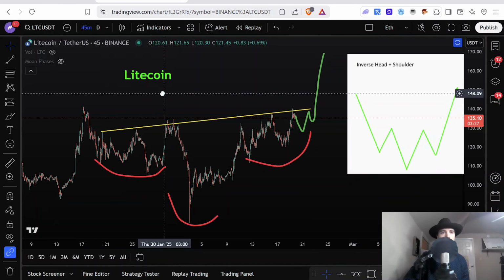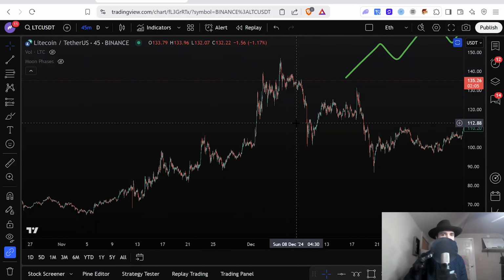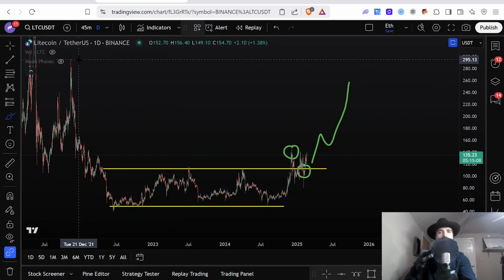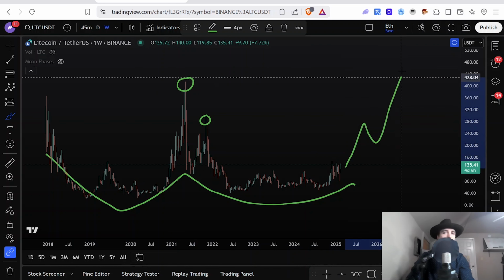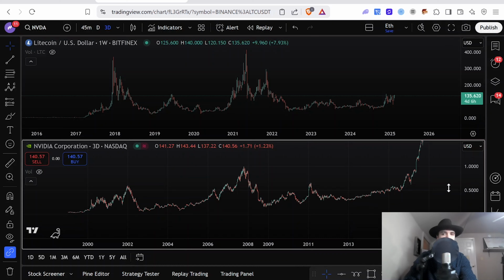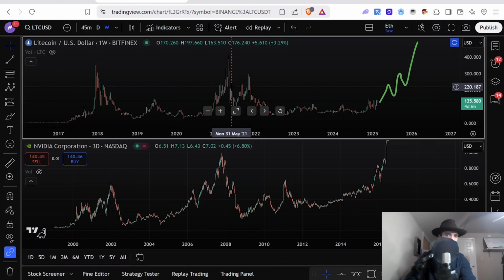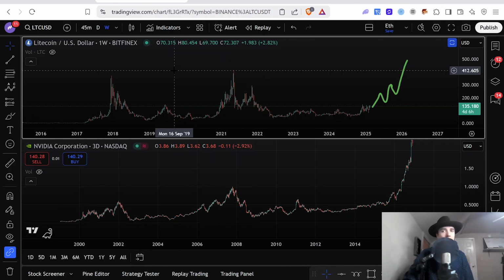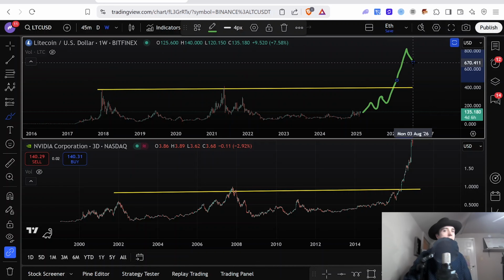💫📈LITECOIN'S NEXT MOVE WILL SHOCK THE WORLD!🚀💸